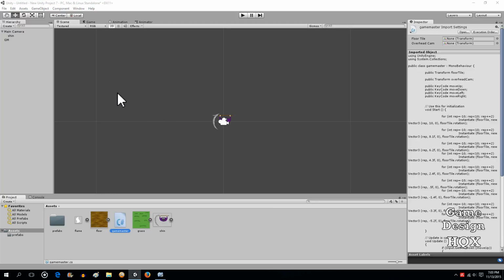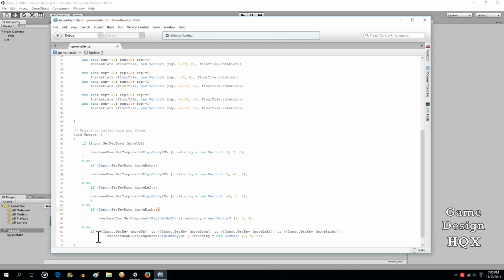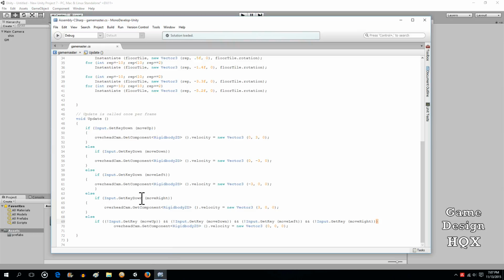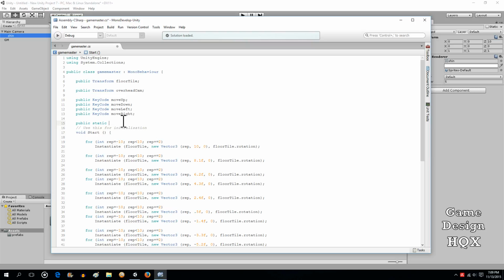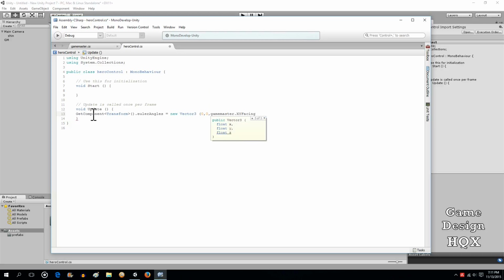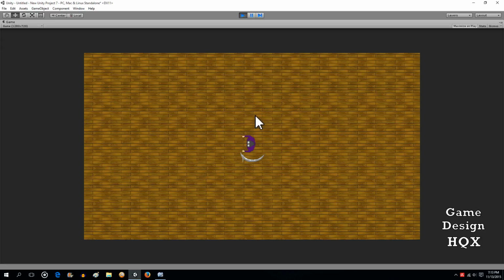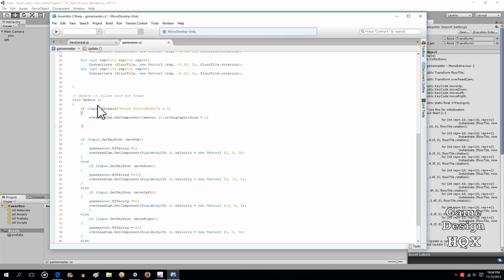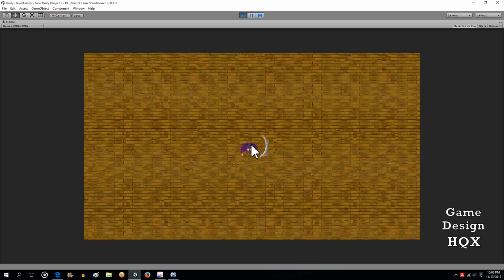Unity C# - Overhead Action game - Part 3 - Camera and Player Movement Part B